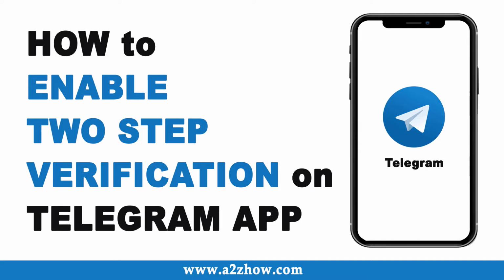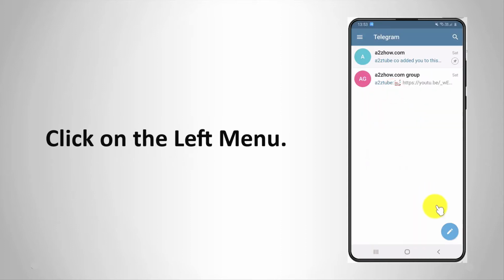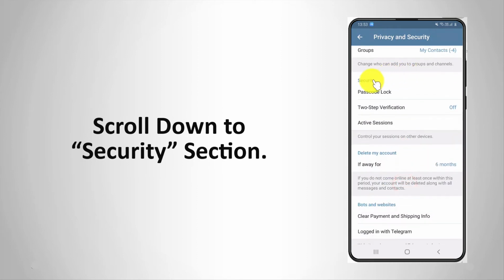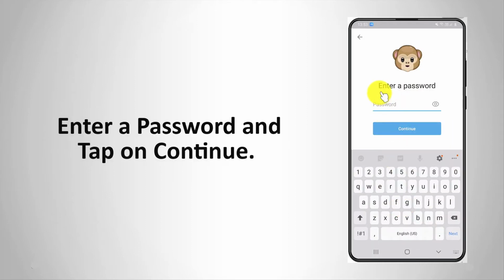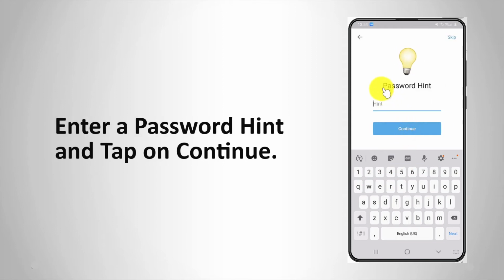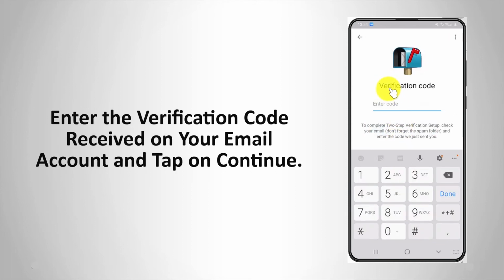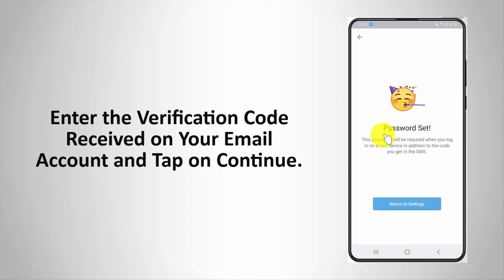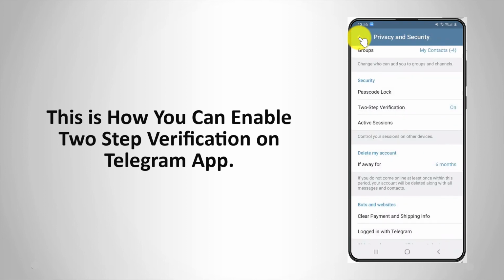How to Enable Two Step Verification on Telegram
How to Enable Two Step Verification on Telegram App (Android).

0:00 Subscribe to Our Youtube Channel and Press the Bell Icon for Latest Updates
0:05 How to Enable Two Step Verification on Telegram App (Android).
0:09 Go to Your Phone Menu.
0:12 Find the Telegram App and Tap on it.
0:18 Click on the Left Menu.
0:21 Now, Go to Settings.
0:25 Under “Settings” Section, Tap on “Privacy and Security”.
0:31 Scroll Down to “Security” Section.
0:35 Under “Security” Section, Tap on “Two Step Verification”.
0:41 Tap on “Set Password”.
0:44 Enter a Password and Tap on Continue.
0:51 Re-Enter Your Password and Tap on Continue.
0:55 Enter a Password Hint and Tap on Continue.
1:04 Enter a Recovery Email and Tap on Continue.
1:16 Enter the Verification Code Received on Your Email Account and Tap on Continue.
1:28 That’s It, Two Step Verification is Enabled on Your Telegram Account.
1:34 This is How You Can Enable Two Step Verification on Telegram App.
1:46 Thank You for Watching.

How to Enable TwoStepVerification on Telegram App (Android)